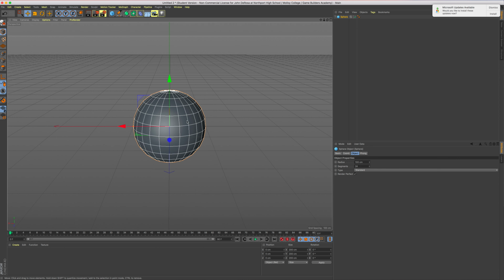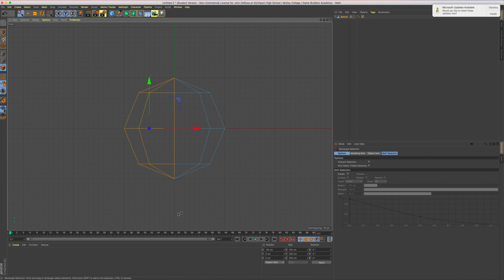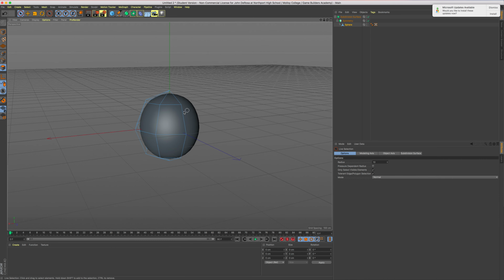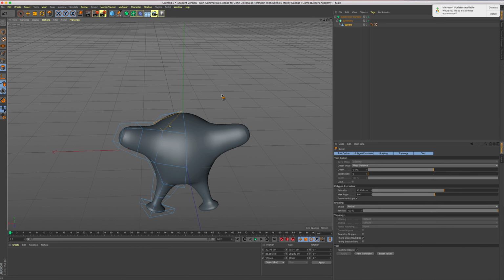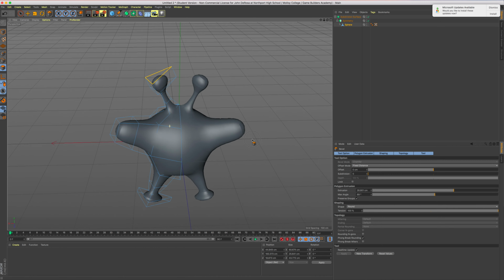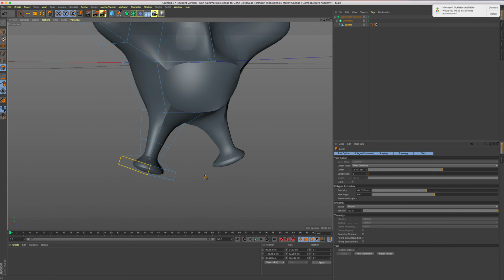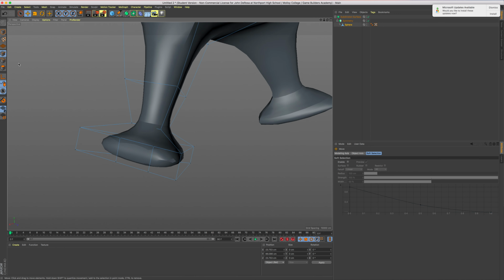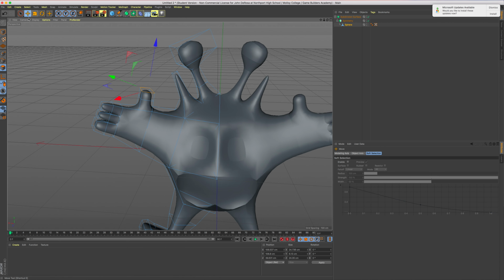3D Modeling a Monster - Cinema 4D beginner tutorial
This tutorial will guide you through the steps of modeling a simple monster character in Cinema 4d.